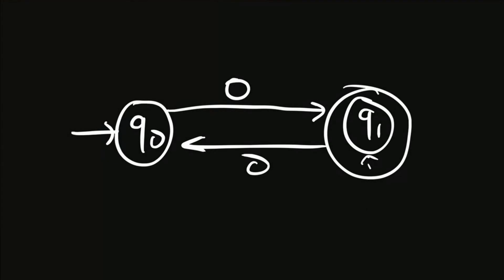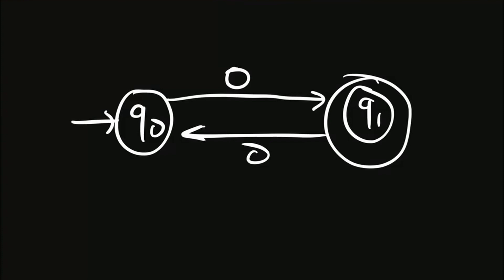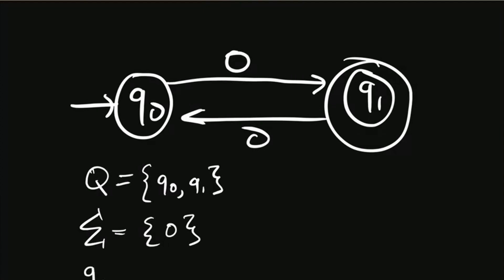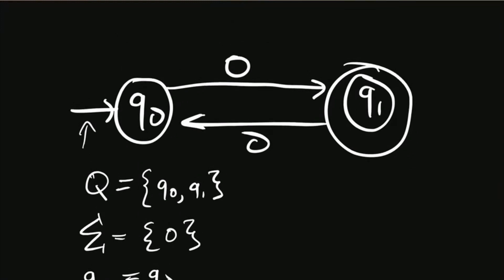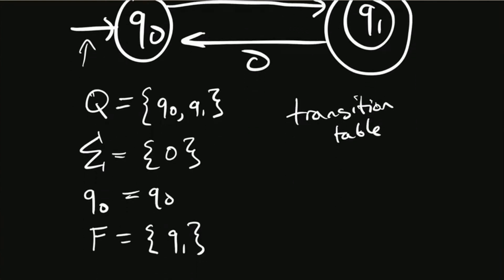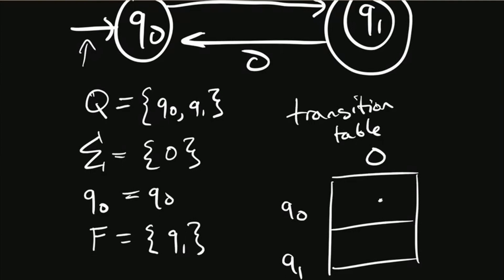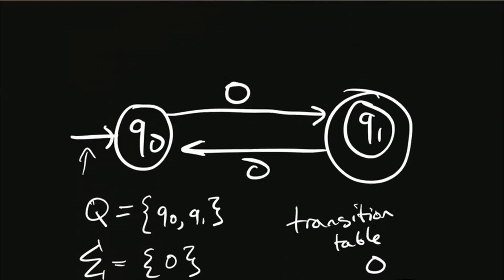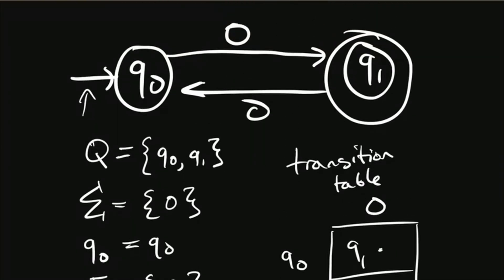How to write a Deterministic Finite Automaton formally? Example Conversion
Here we give an example on how to give a formal definition of a deterministic finite automaton (DFA). In doing so we have to specify all 5 parts: the states Q, the alphabet Sigma, the start state q0, the set of final states F, and the transition function delta.